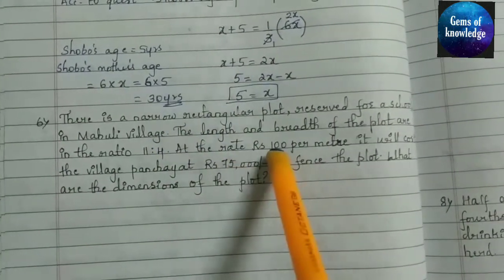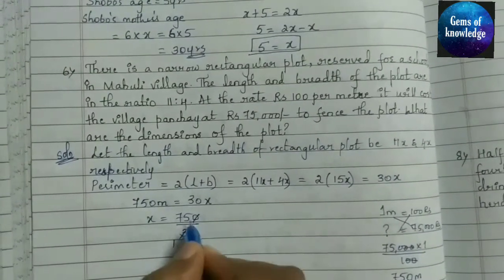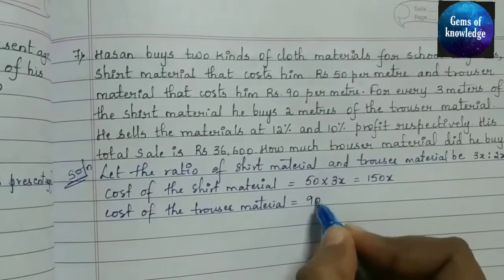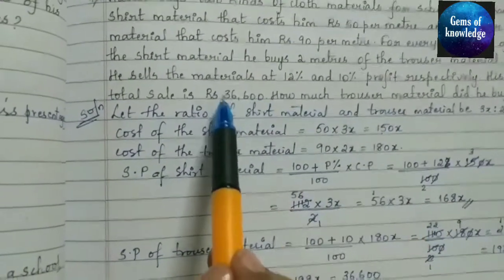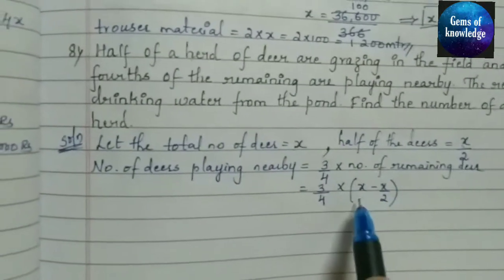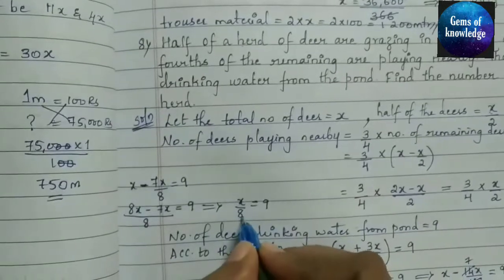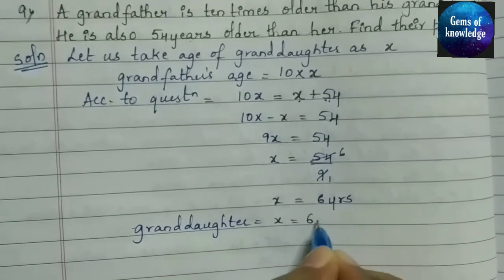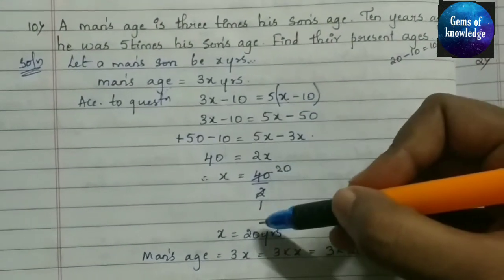LINEAR EQUATIONS IN ONE VARIABLE CLASS-8 Exercise 3.4( part-2)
Here's a video on exercise 3.4 of linear equations in 1 variable...

hope you understand my video...